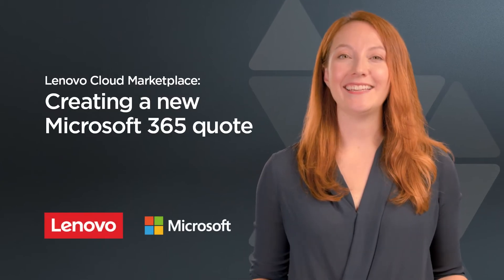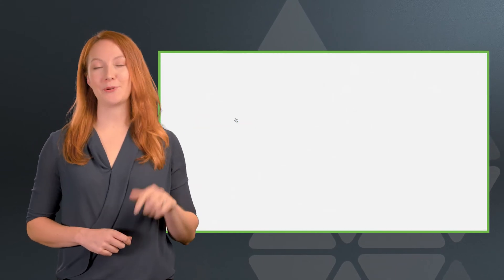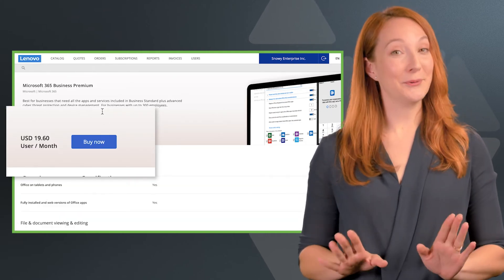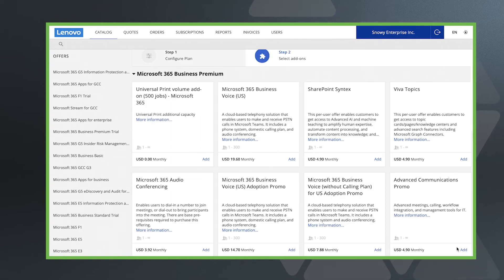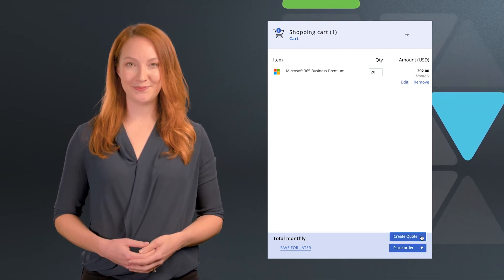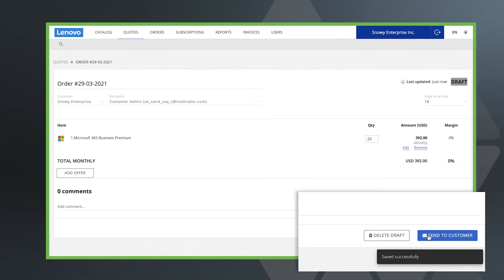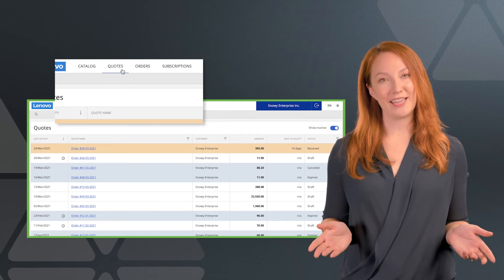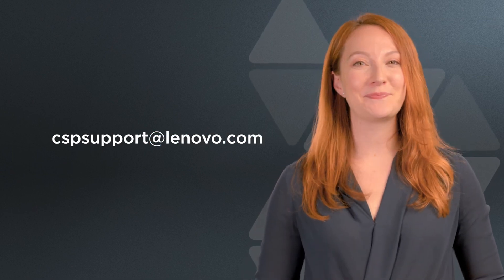Lenovo Cloud Marketplace: Creating a Quote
The Lenovo Cloud Marketplace enables our CSP resellers to quickly generate new recurring revenue streams through a robust cloud catalog. This video walks through how you would select a product, input product details, generate a quote, and place an order through the Lenovo Cloud Marketplace.